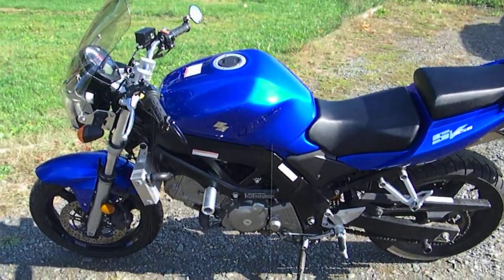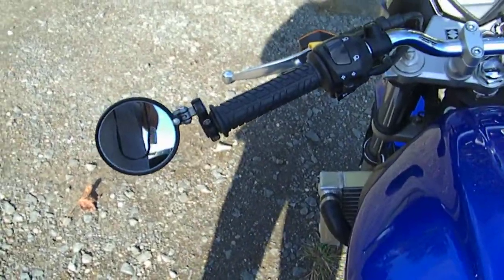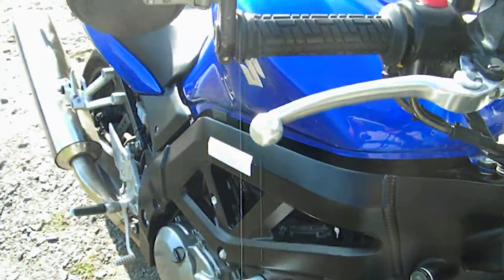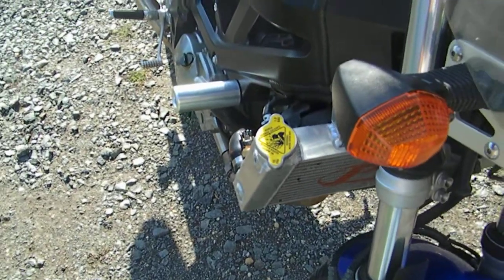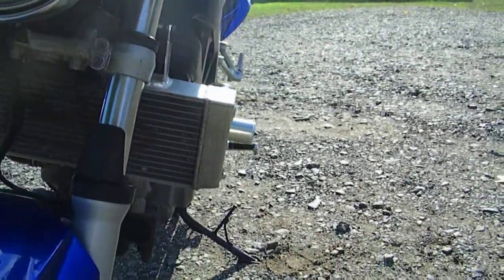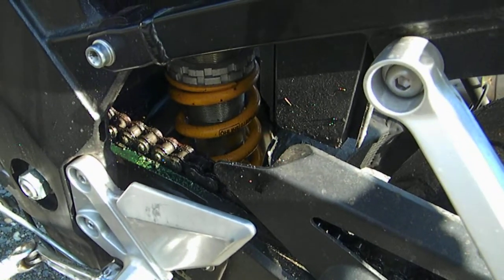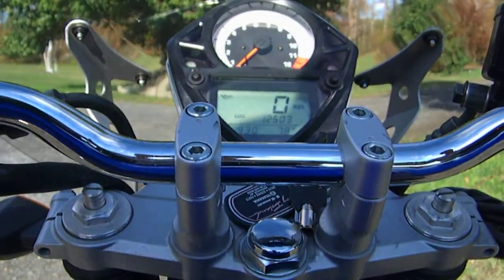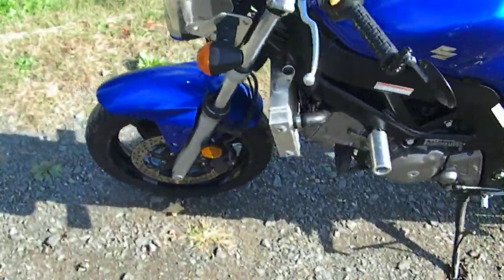Suzuki 2005 SV650 For sale in NJ, USA "Sold"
Polaris Slingshot Rental NJ PA NY CT MD DE VA RI
We are now Redline Rentals, LLC